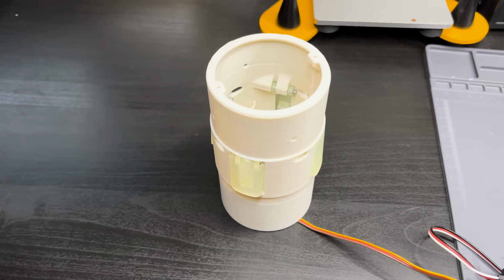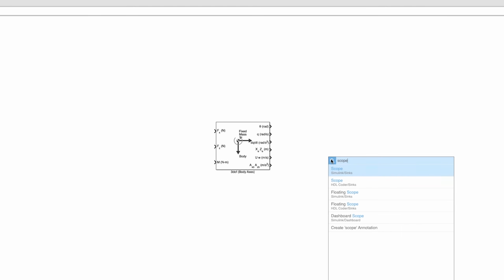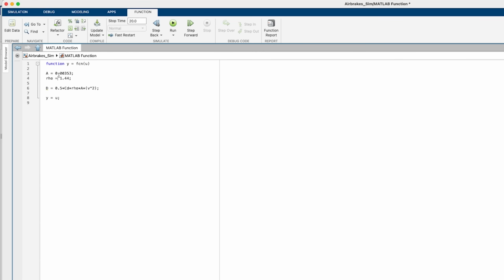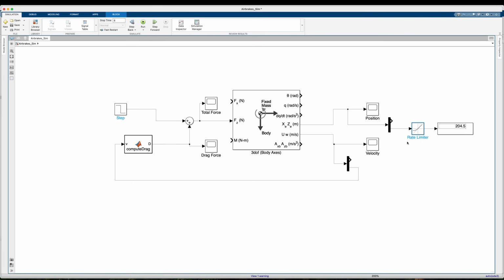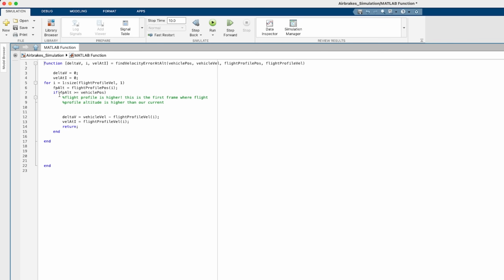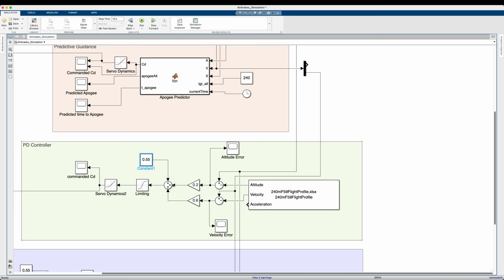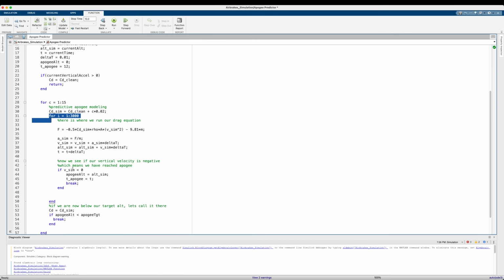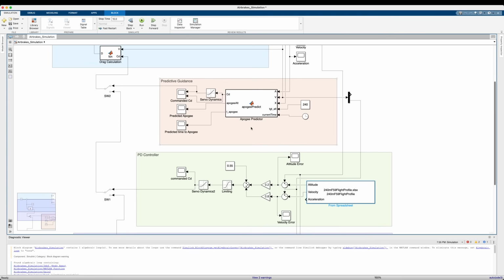Simulating Rocket Airbrakes in MATLAB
Being able to simulate your rocket projects helps improve safety, reliability and saves you from punching holes in the ground with your expensive rockets. Let's use MATLAB/SIMULINK to simulate 3 different airbrakes control systems before we fly this rocket next month!

Mathworks did not sponsor this video, though I cannot recommend their products enough

I do not provide the code or CAD for any of my projects

0:00 Intro
2:10 Why Simulate
3:26 Check Out Brilliant.org
4:45 Setting up SIMULINK
5:40 Physics Simulation
22:00 Control Systems
23:50 Velocity Delta
29:04 PD Controller
35:10 Predictive Guidance
42:20 Review
44:15 Outro